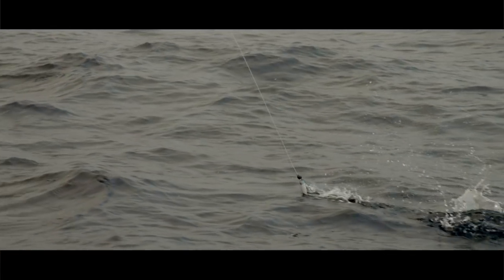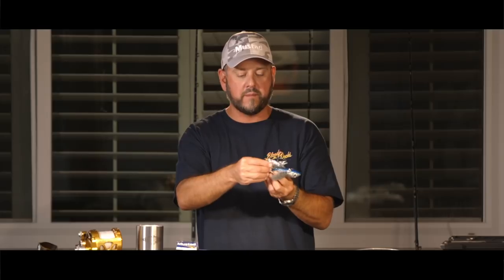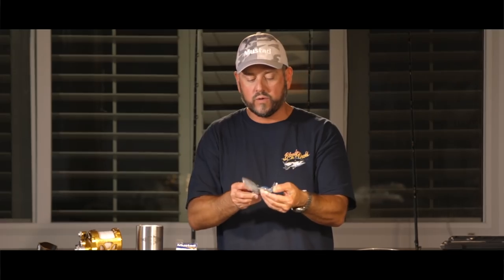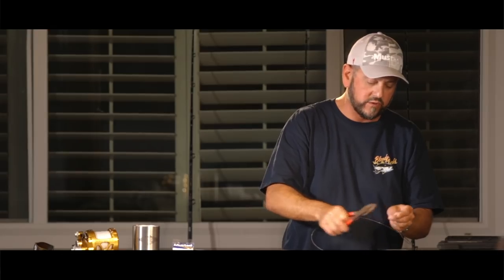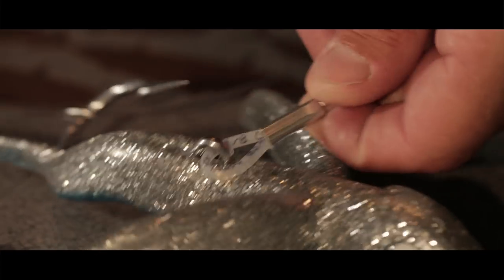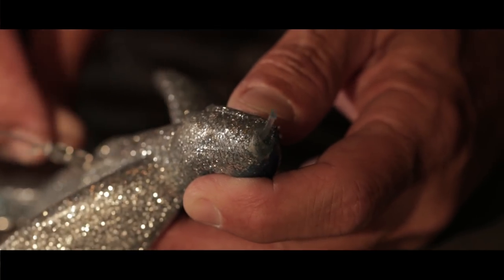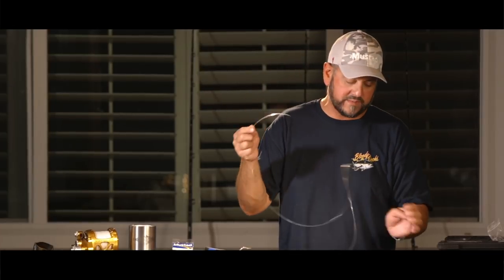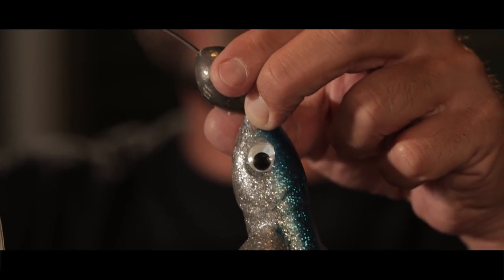Yummy Flyer Flying Fish Kite Rig For Bluefin Tuna - Mustad Hooks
Trolling a yummy flyer flying fish with a kite has become a proven method for the SoCal Locals when fishing for big bluefin tuna. Ali Hussainy  takes us through his experience with the fishing technique and how he rigs for success.
Actual name of lure is Yummee Flying Fish.

Produced by the creators of Local Knowledge TV Show
Produced by - Pez Gallo Productions
Director - Mike Torbisco
Co-Host - Ali Hussainy
Co-Host - Capt. Rush Maltz
Marketing - BD Outdoors